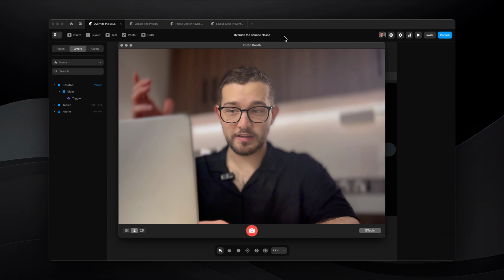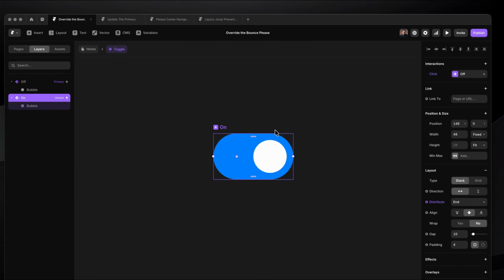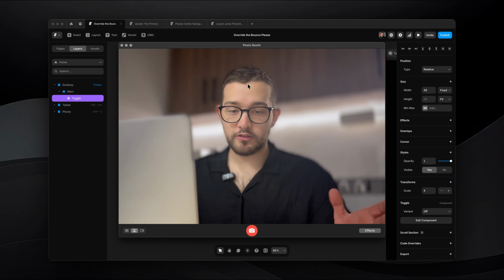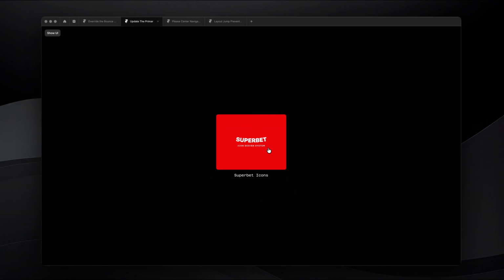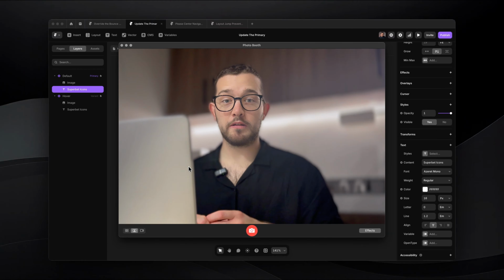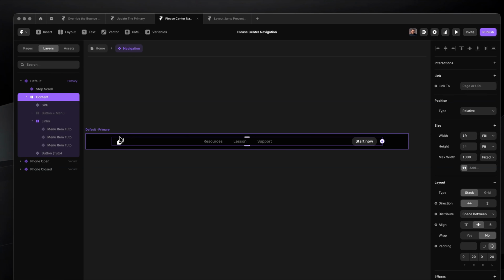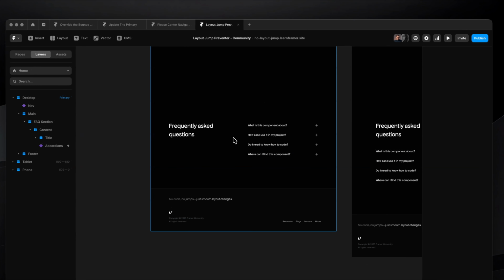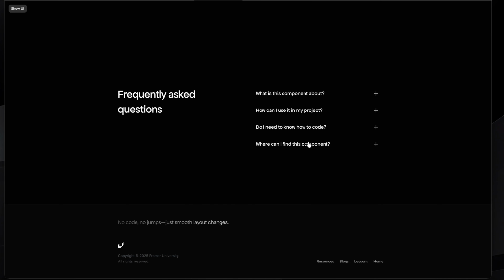4 framer mistakes that keep k*lling your websites...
In this tutorial you're learning about 4 mistakes I keeep seeing on all Framer websites. Hopefully after watching this video, you'll avoid making them, making your sites much better.

00:00 - Introduction & Overview of Mistakes
00:37 - Mistake 1: Overriding Bounce Causes Color Flashing
04:49 - Fixing Bounce Issues with Separate Layers & Transitions
06:46 - Mistake 2: Not Updating Primary Variant Correctly
09:39 - How to Properly Update Fonts, Sizes & Styles
12:25 - Mistake 3: Misaligned Navigation Layouts
14:30 - Fixing Navbars with Equal Stacks & Centered Links
15:46 - Mistake 4: Layout Jumping with Accordions
16:14 - Using the Layout Jump Preventer Component
17:20 - Conclusion & Resources